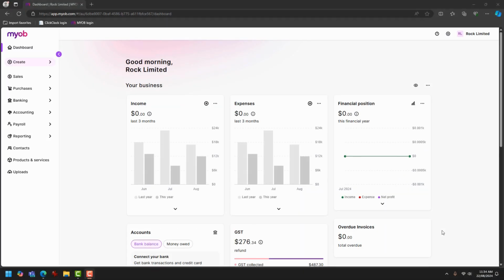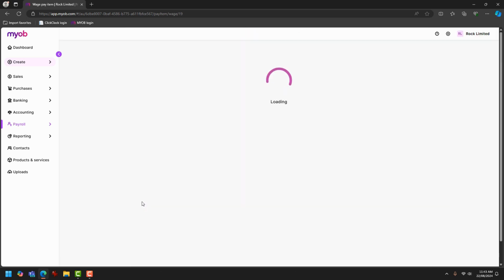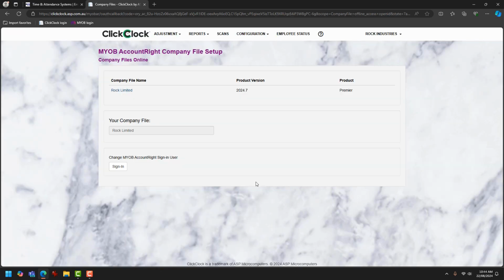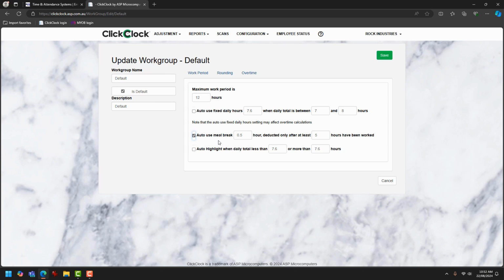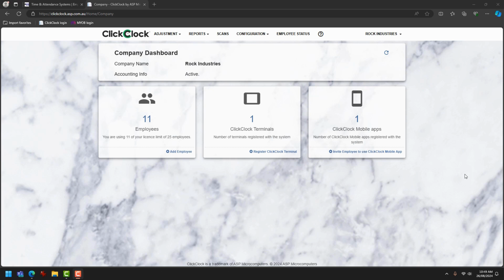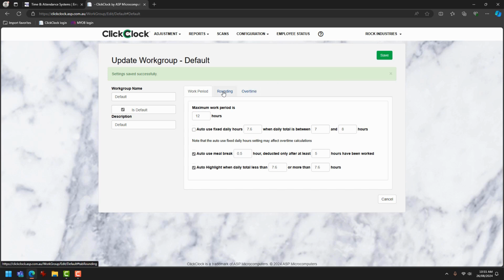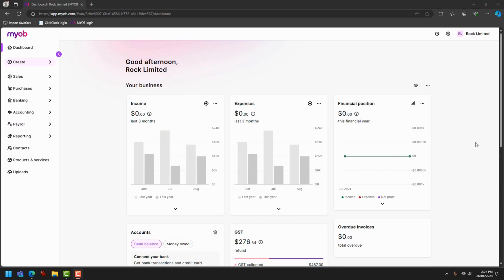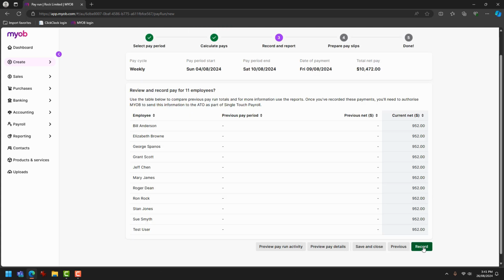ClickClock Export to MYOB AR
Welcome to our ClickClock tutorial where we'll guide you through the process of exporting to MYOB. With our cost-effective subscription pricing model, businesses of all sizes can benefit from our software without breaking the bank. ClickClock can assist in increasing employee accountability, ultimately leading to better overall performance and profitability. Whether you're a business owner, HR manager, or someone dedicated to improving your workforce data, this video is your go-to resource.

Address:
ASP Microcomputers
14 Business Park Drive
Notting Hill, VIC 3168
Australia